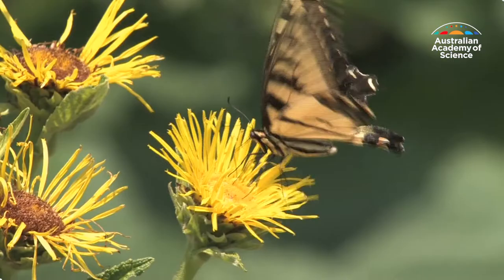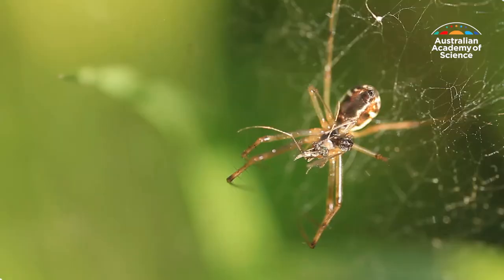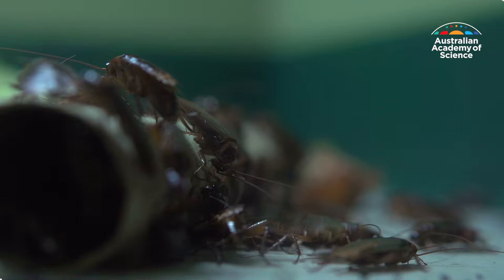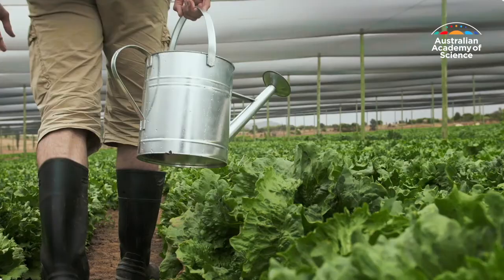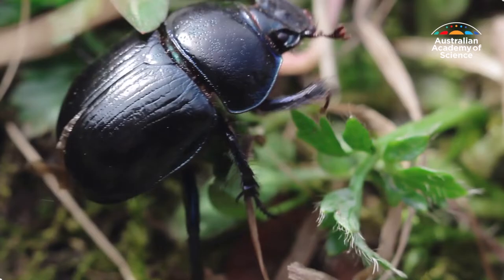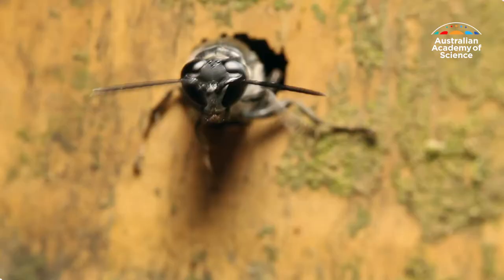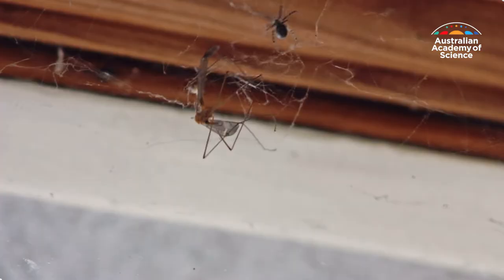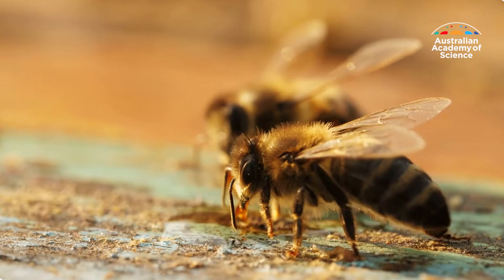It's time to put down the insect spray: How spiders control pests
Predatory insects and spiders actually help control pest species, without any of the risks of using pesticides.

A recent review paper describes an eco-friendly approach to dealing with pests you can implement at home: